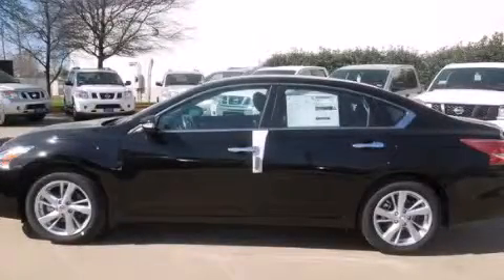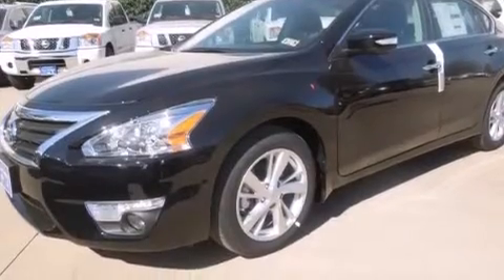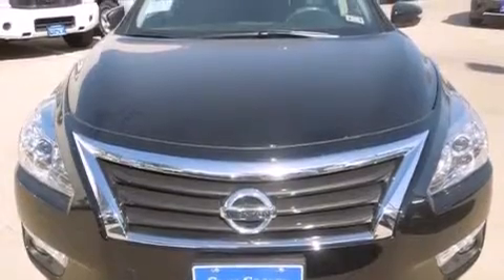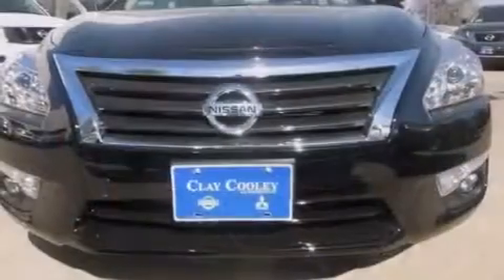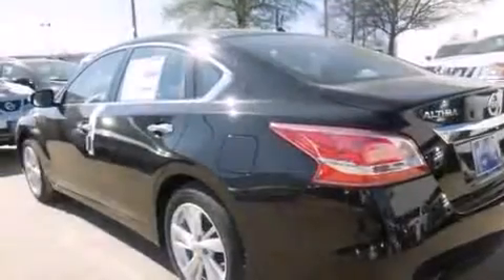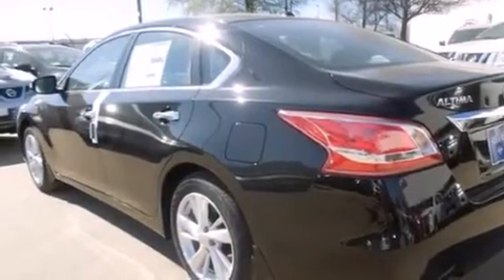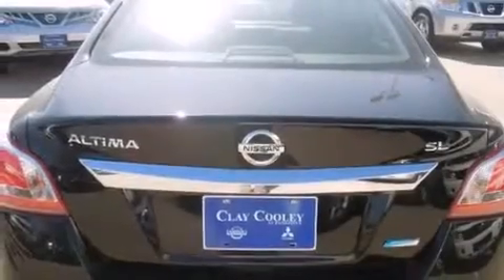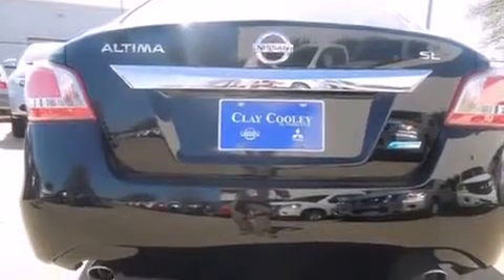2013 Altima Dallas TX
We've been honored to serve the Dallas TX area , we promise that your experience at our dealership will exceed your expectations ! Year : 2013 Make : Model : Altima Engine : 3.5L DOHC 24-valve V6 engine Trans . : Automatic Exterior : Black Miles : 6 Interior : Black Clay Cooley - Nissan 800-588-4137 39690 LBJ FREEWAY Dallas , TX 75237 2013 Altima Dallas TX